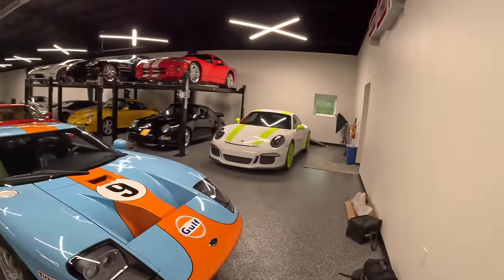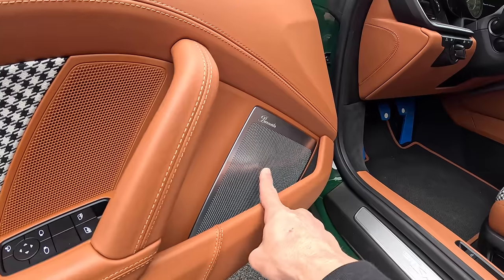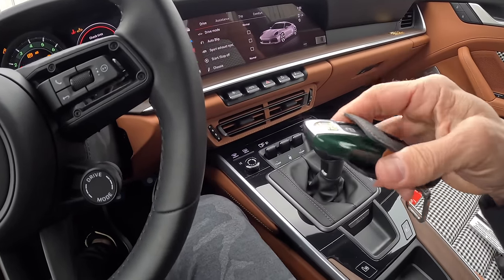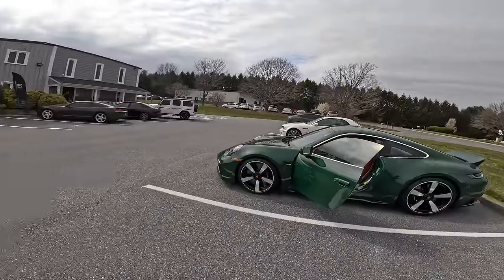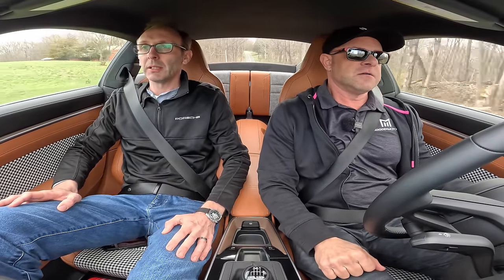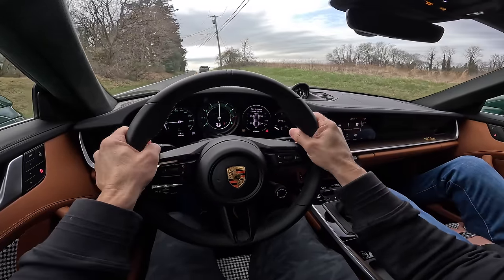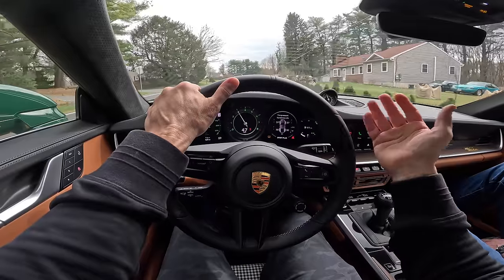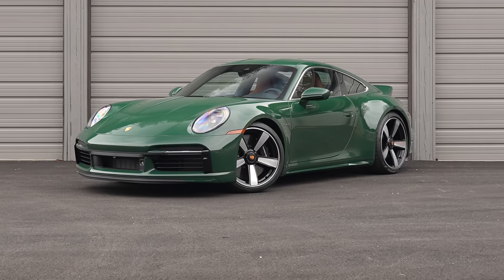Buying my first Porsche! How to drive the 911 Sport Classic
How to drive the 543HP 7 Speed Manual Rear Wheel Drive Porsche 911 992 Sport Classic over @magdenmotors